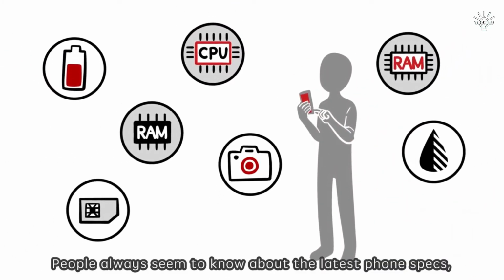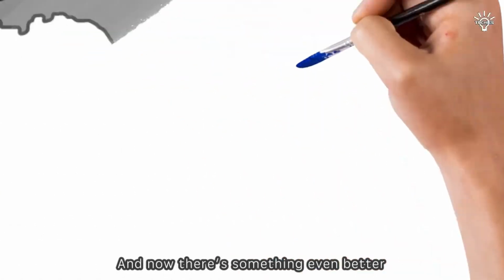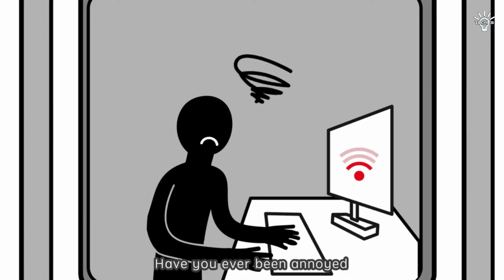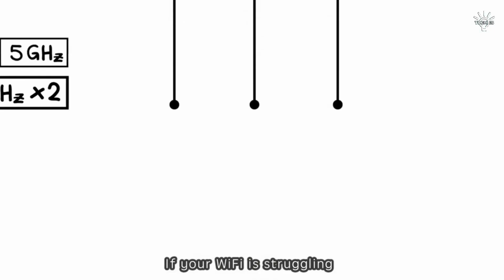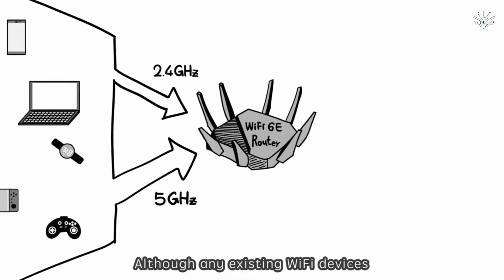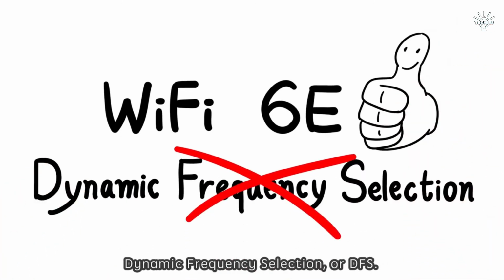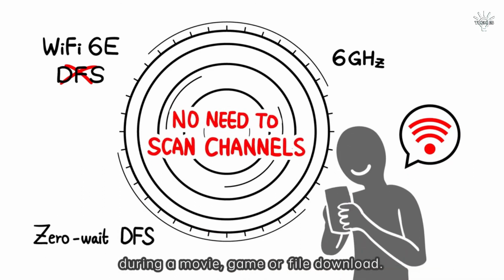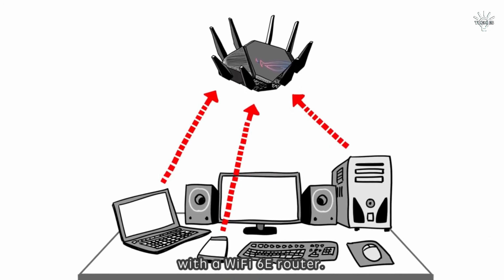Next Generation WiFi Standard — WiFi 6E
GT-AXE11000 Tri-band WiFi 6E (802.11ax) gaming router, new 6GHz band, 2.5G WAN/LAN port, PS5 compatible, WAN aggregation, VPN Fusion, Triple-level Game Acceleration, free network security and AiMesh support
# ASUS ROG Rapture GT-AXE11000